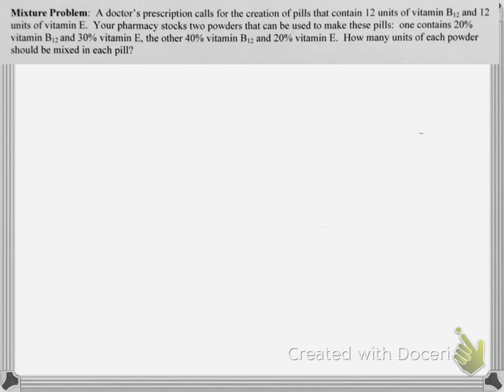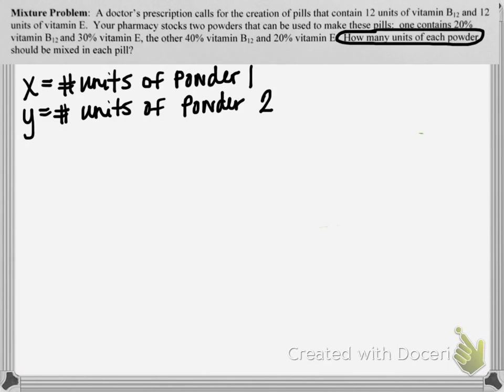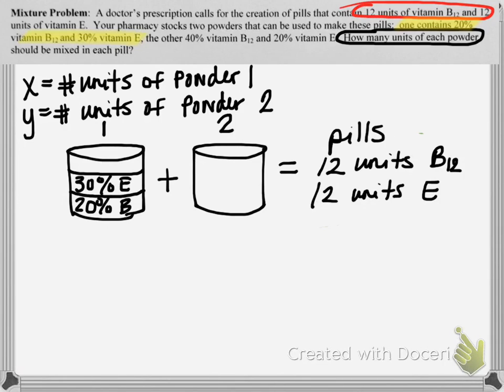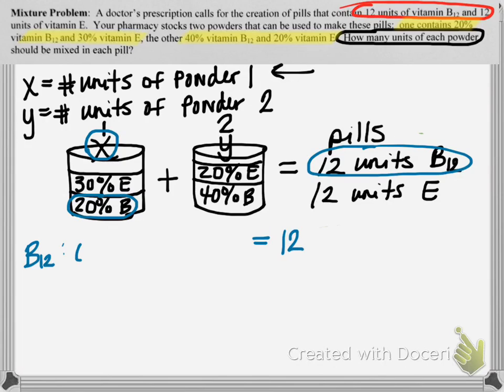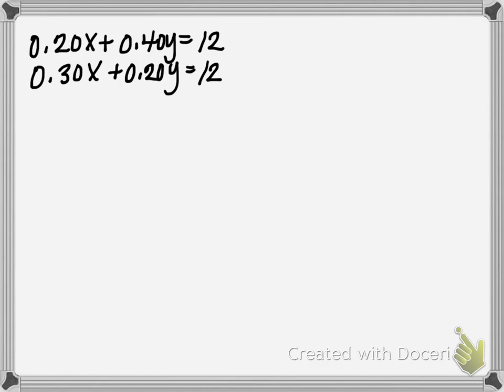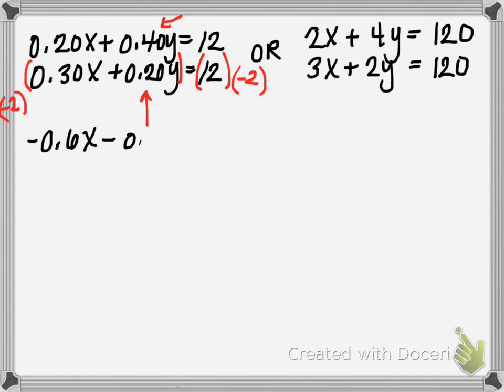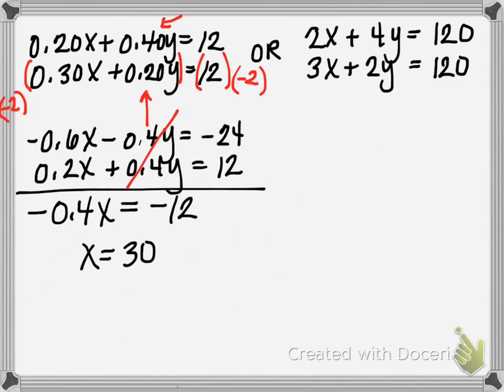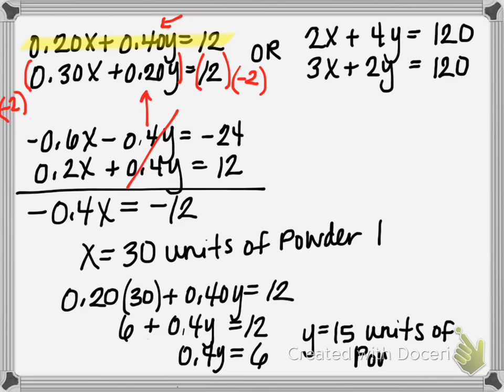Mixture Problem 2 var